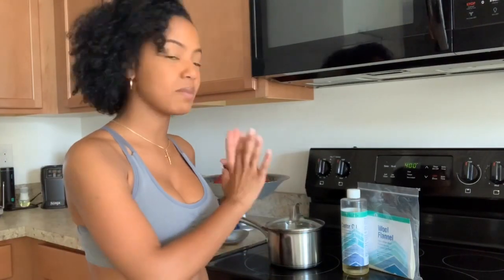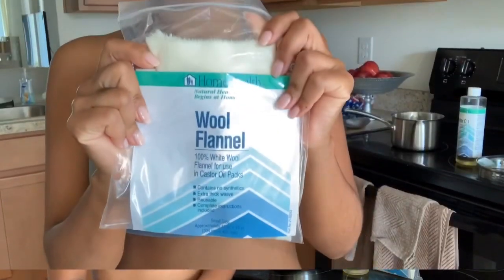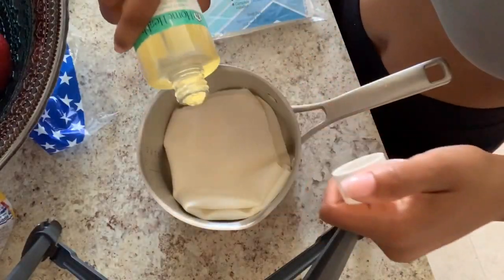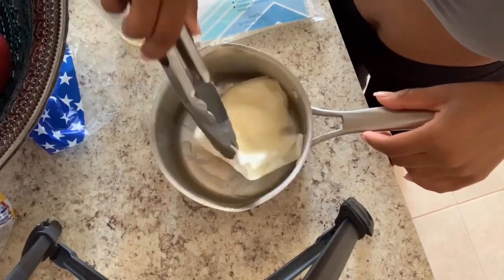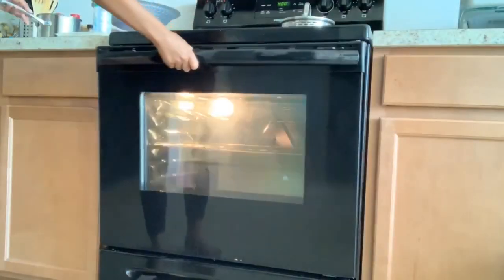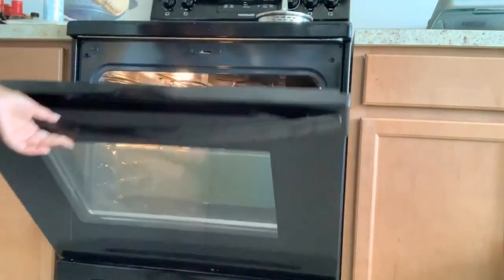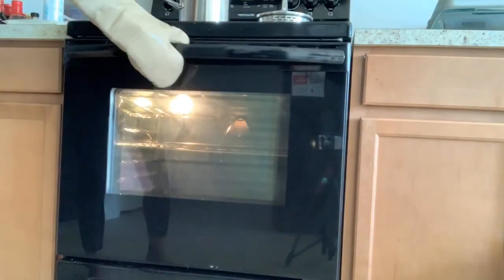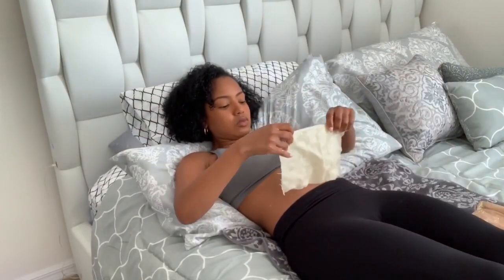Castor Oil Packs for Heavy Periods, Fibroids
In this video I show you how I use castor oil packs to decrease heavy menstrual bleeding, relieve constipation and cleanse toxins out of my body. Castor oil packs provide a natural soothing relief for women who suffer from heavy periods, clots and other female reproductive issues. Incorporating castor oil packs into your routine can provide relief. Using these simple and easy steps, you can perform castor oil packs at home too.

PRODUCTS MENTIONED:
Wool Flannel Cloth
Castor Oil
Heating Pad